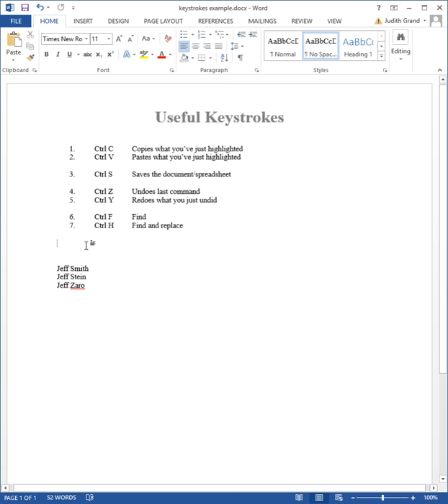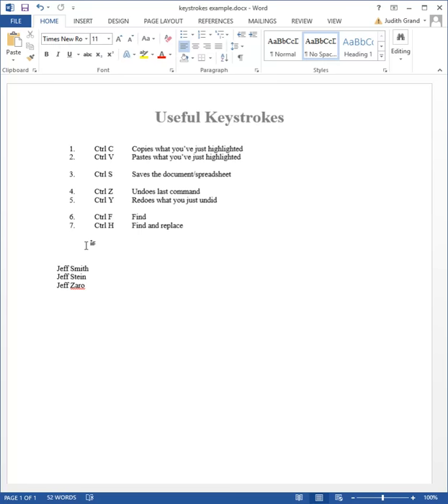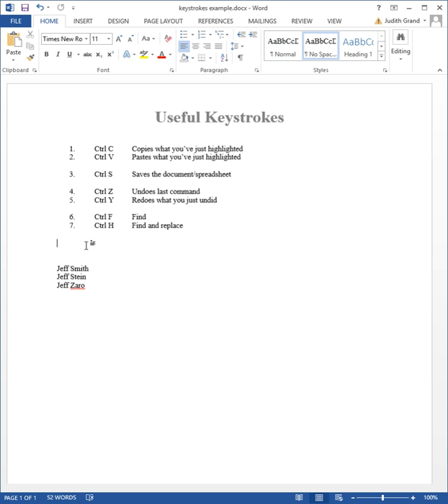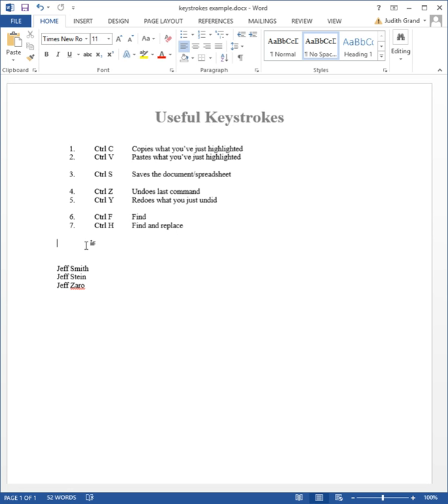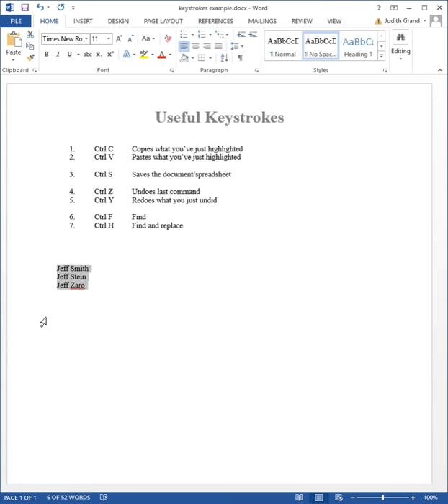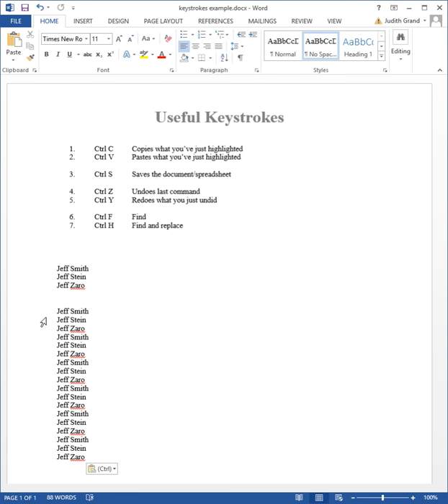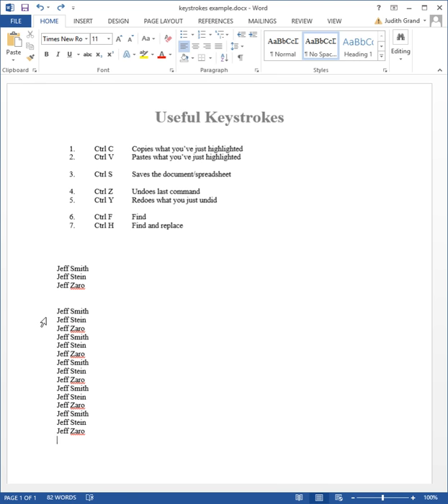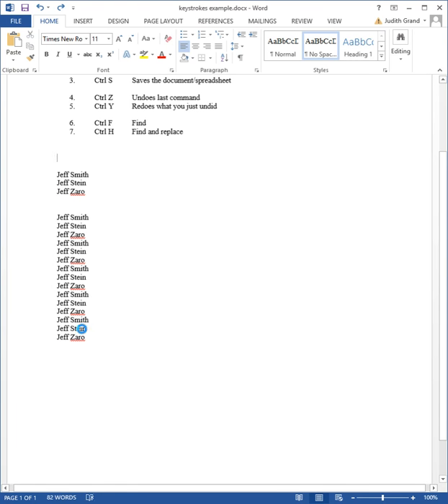Useful Key Strokes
This video describes 7 different short hand useful keystrokes when using Microsoft products like Excel or Word or any other Windows application.